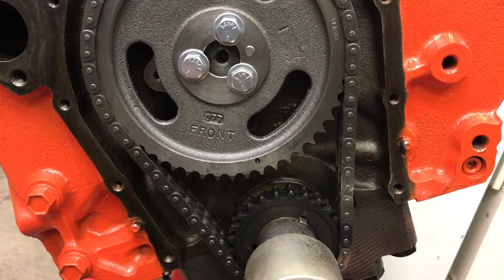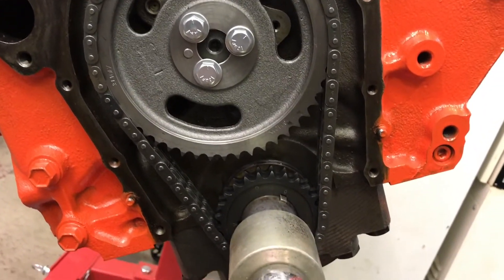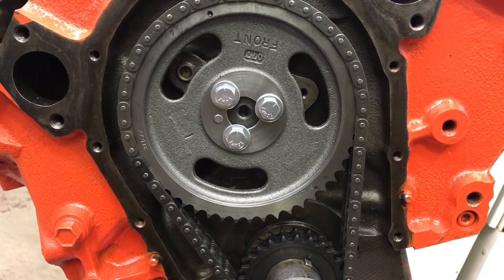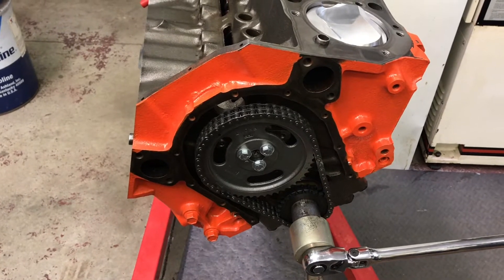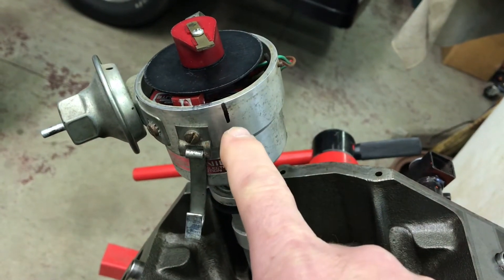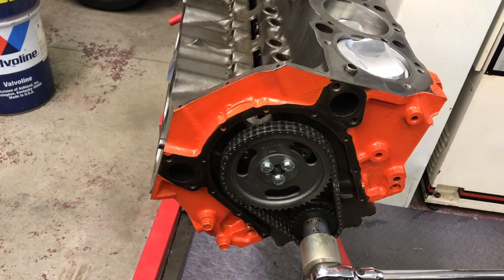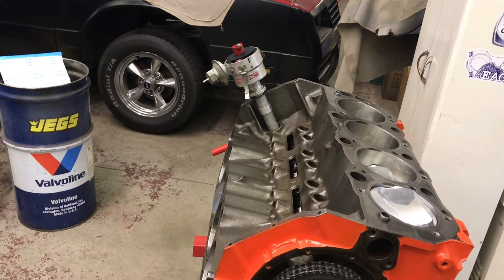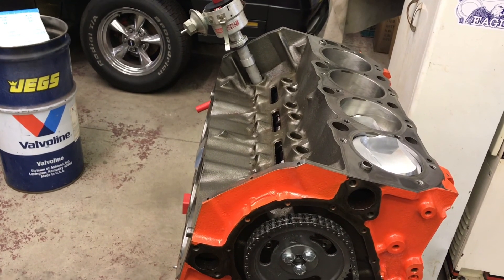Distributor Installation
How to make your engine start first try